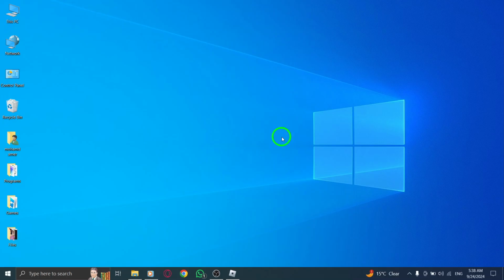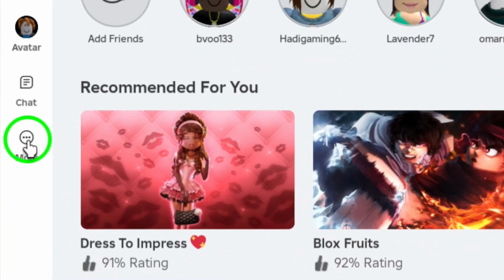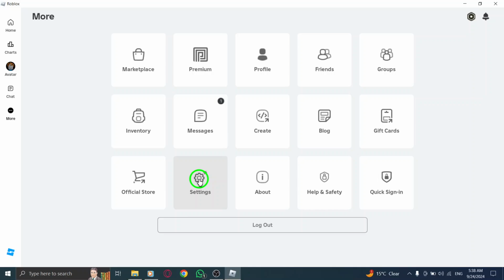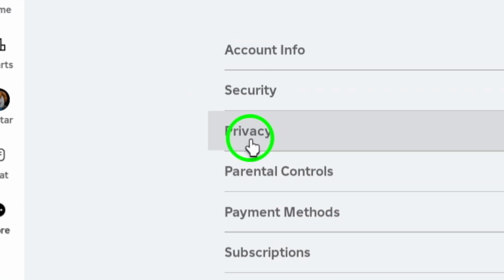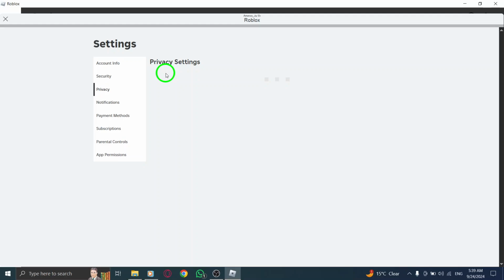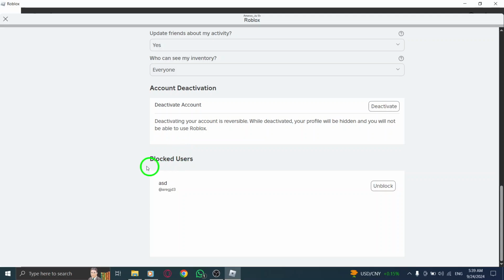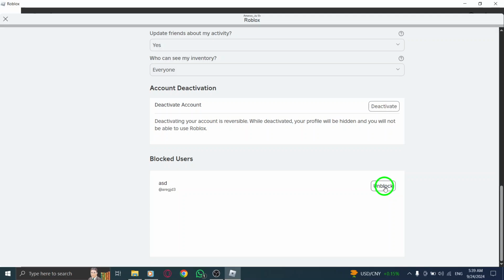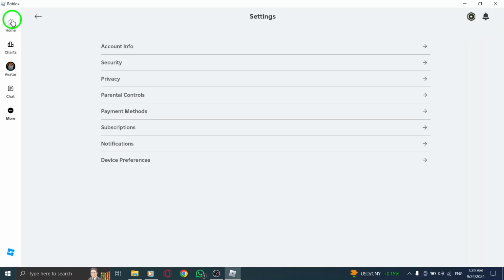How to View Block List on Roblox On PC (New Update)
Learn how to view your block list on Roblox with the latest update on PC. Keeping track of who you’ve blocked can help ensure your gaming experience remains enjoyable and safe. Follow these simple steps to access your blocked users list today.
Steps:

1. Open Roblox.
2. From the left side menu, click on More.
3. Click on Settings.
4. Click Privacy.
5. Scroll down to Blocked Users.

Now that you know how to view your block list, you can easily manage your interactions on Roblox.

Chapters:
00:00 Intro
00:12 Soultion
01:05 Outro